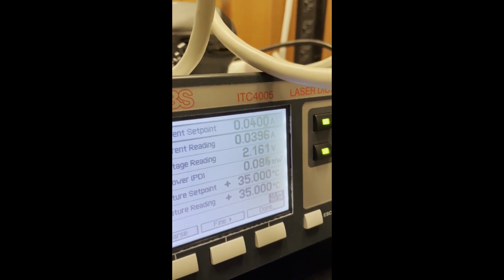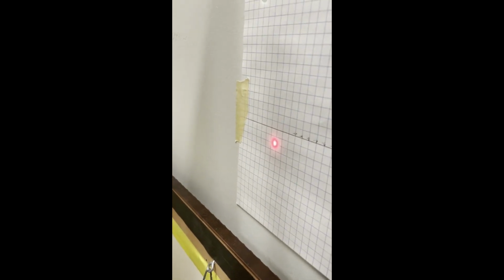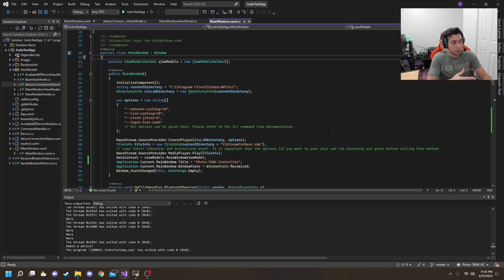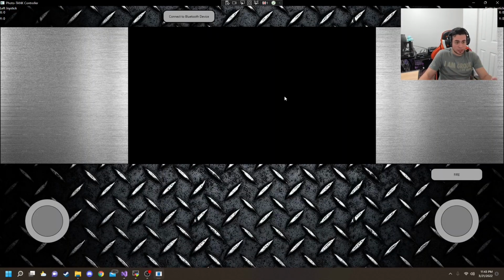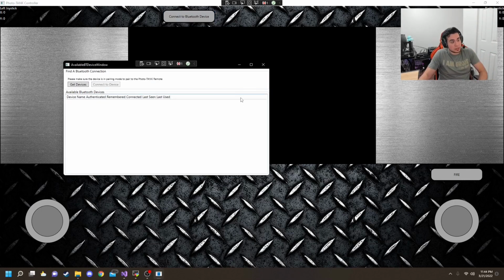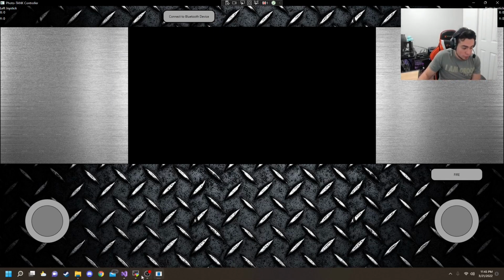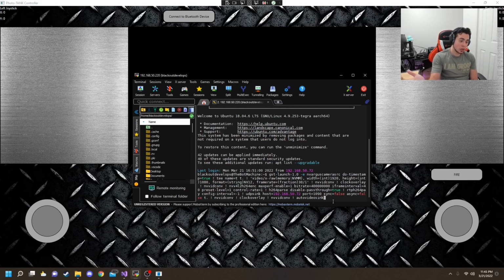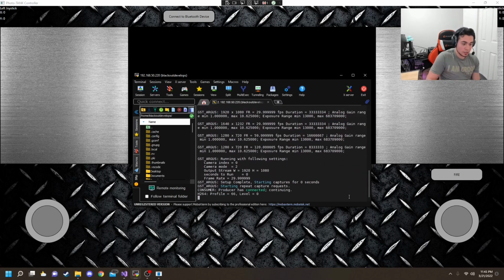MID DEMO EDIT